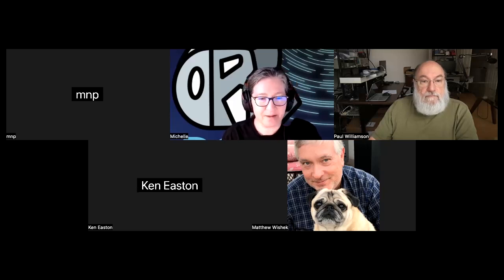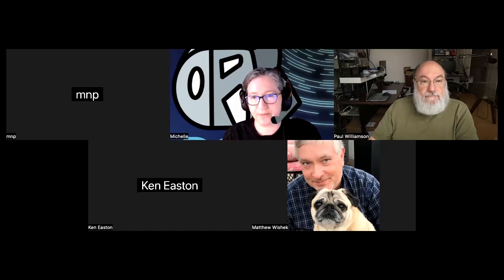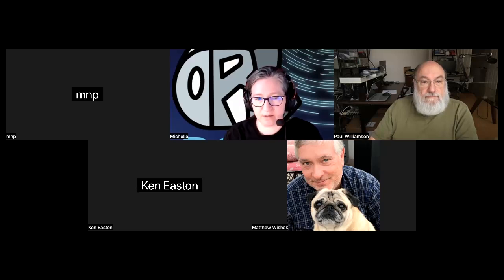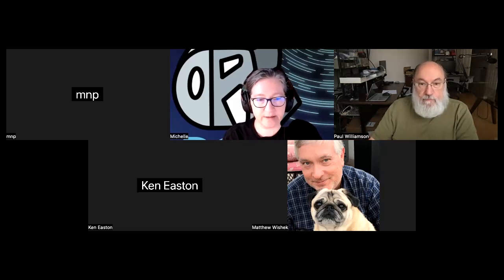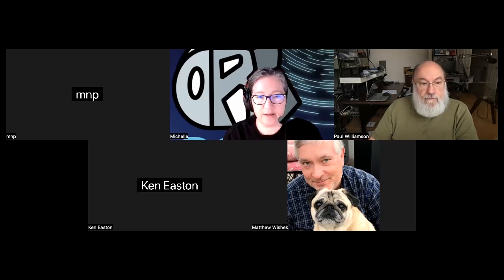6 February 2024 ORI FPGA Meetup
Integrating the polyphase filter into the ADI HDL Reference design for the ADRV9009.